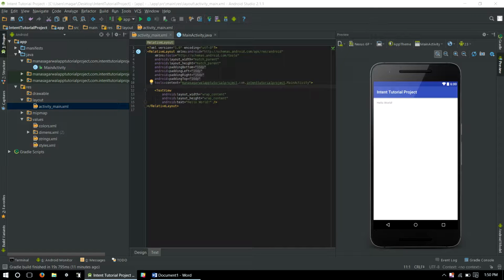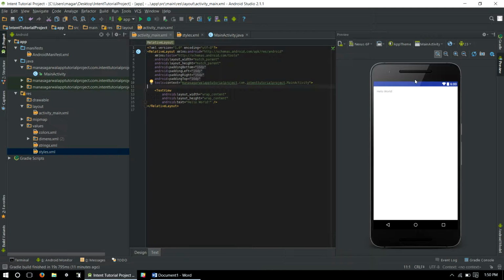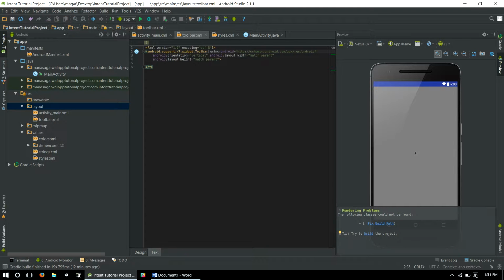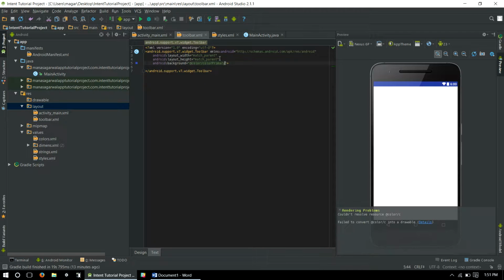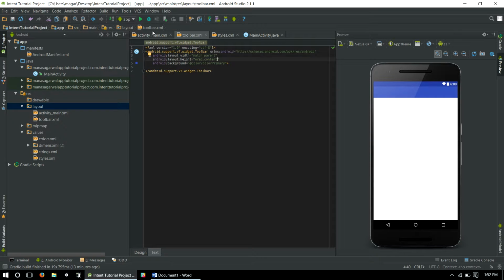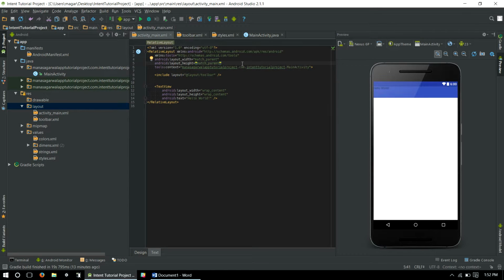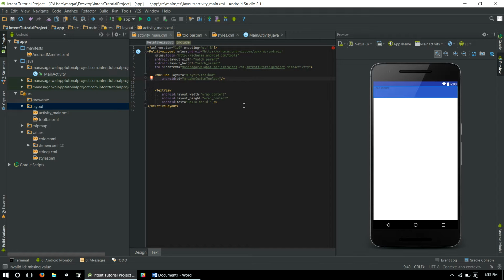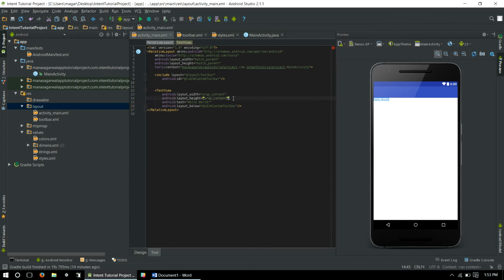Android Studio Creating Custom ToolBar | 5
This is a tutorial on how to program in Android Studio! This is part of a tutorial series and it will be a fun adventure to do!